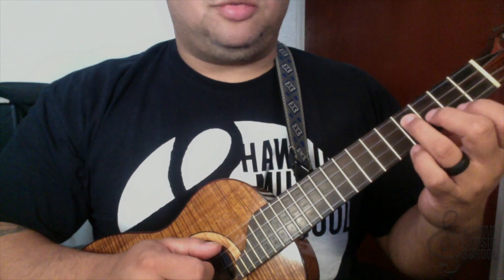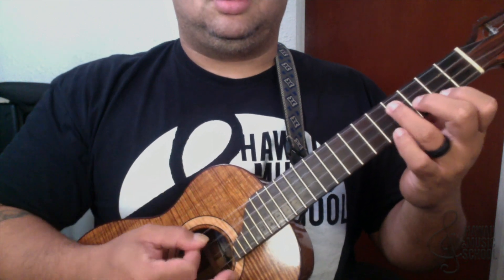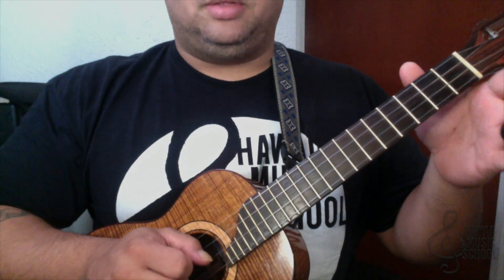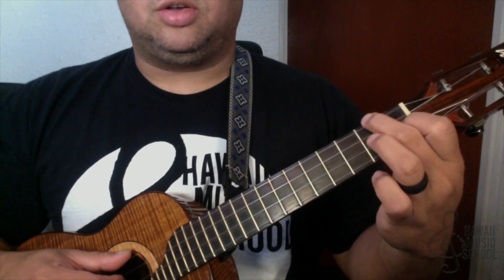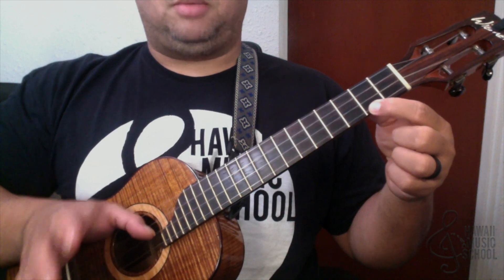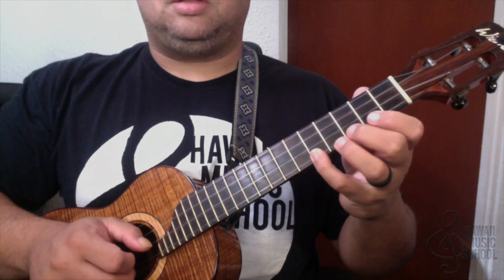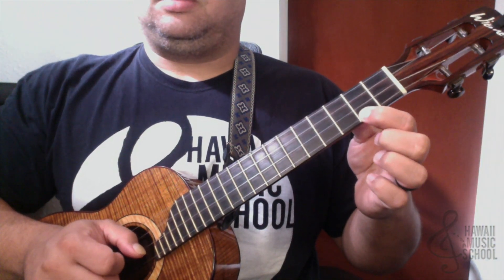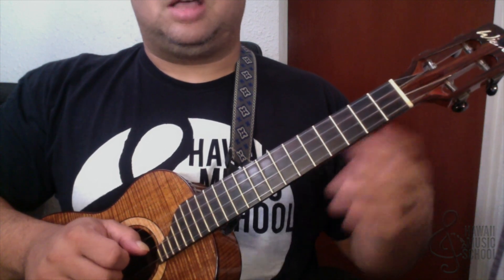Ukulele Lesson for LICKoftheDay 12/13/18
It's been awhile since I did a Ka'au Crater Boys lick of the day... This is from "Here's a Lei" off of the Tropical Hawaiian Day album. Played over E min and D min.